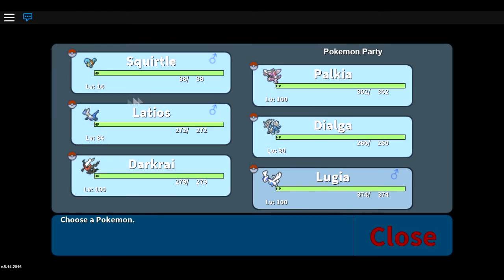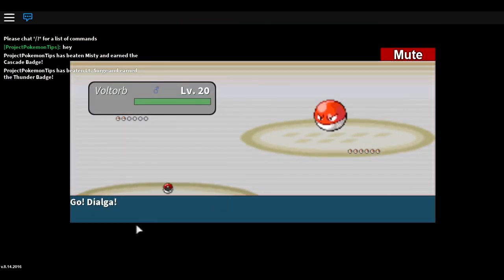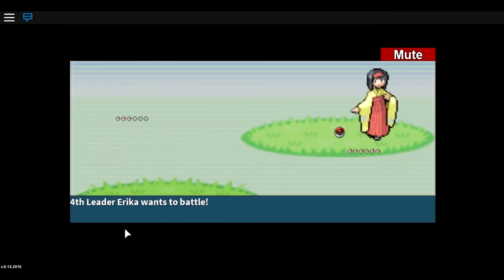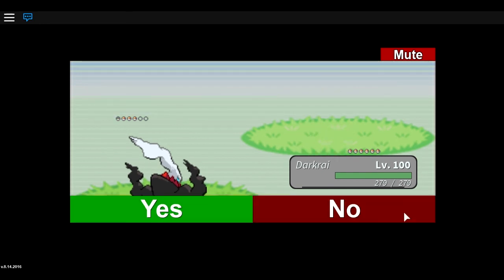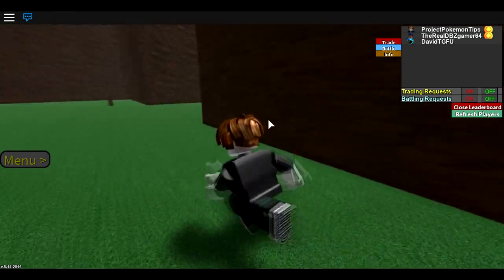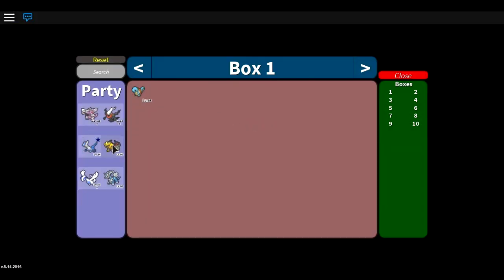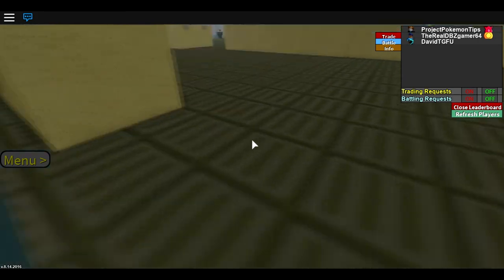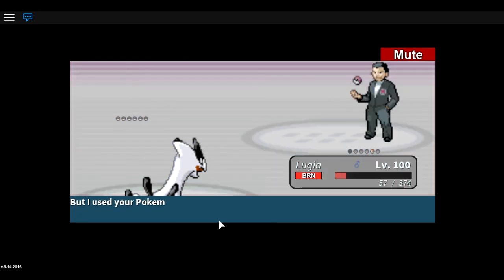Project: Pokemon Gyms 2-8 Walkthrough Uncut + GIVEAWAY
Sorry I don't upload frequently, my internet is really bad and it takes about an hour just for a 40 second video to upload. Anyways, I hope you enjoy(ed). :)